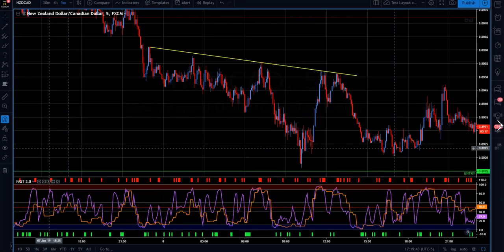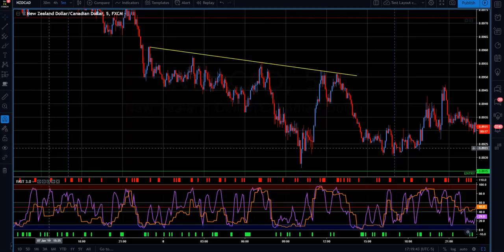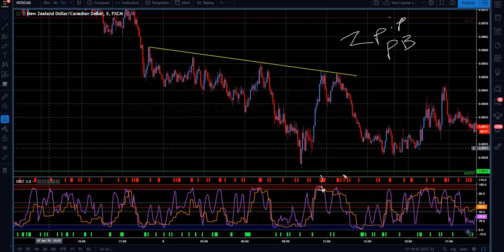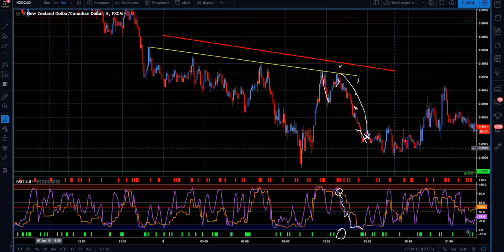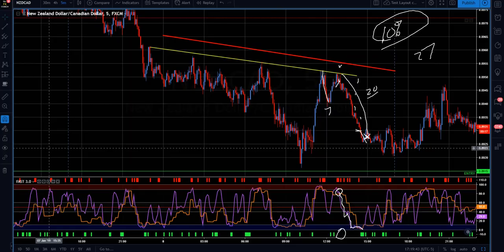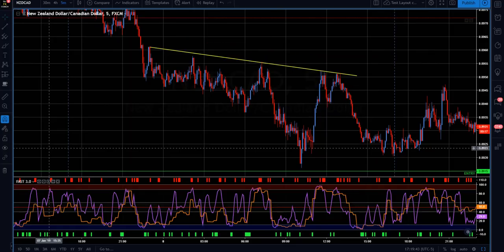FAST33 Trading Advanced